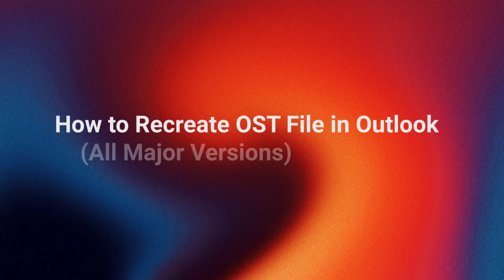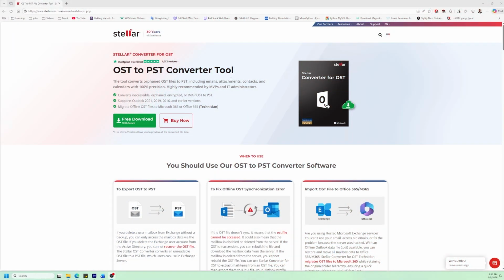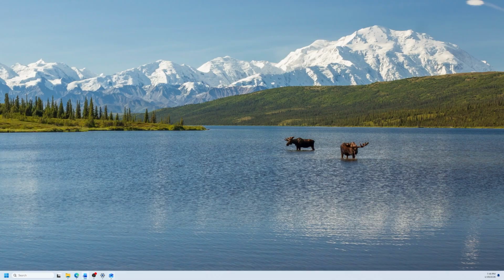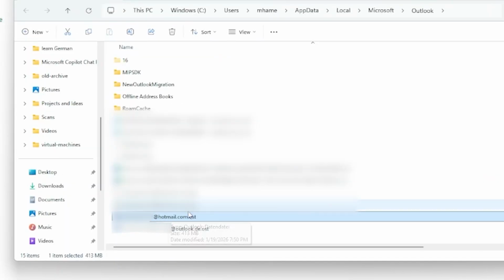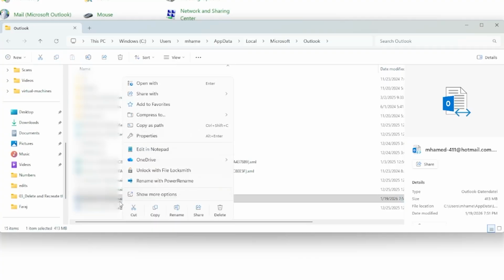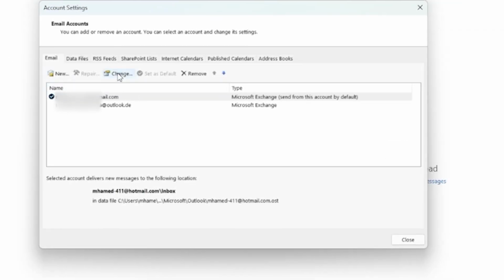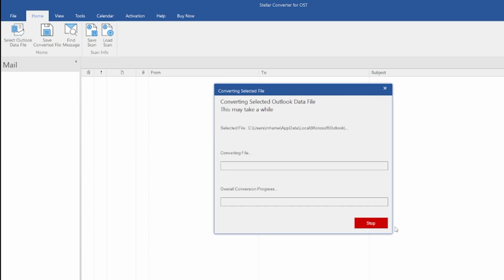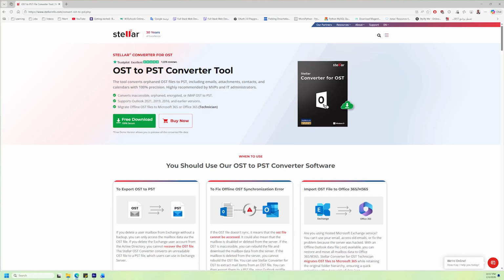How to Rebuild an OST File in Outlook (2007, 2010, 2013, 2016)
If you're experiencing issues with your Outlook, rebuilding your OST (Offline Storage Table) file can help resolve syncing errors and data corruption. This guide provides detailed instructions for recreating your OST file in Outlook 2007, 2010, 2013, and 2016. Follow these easy steps to fix common Outlook problems and restore your mailbox without losing any data.